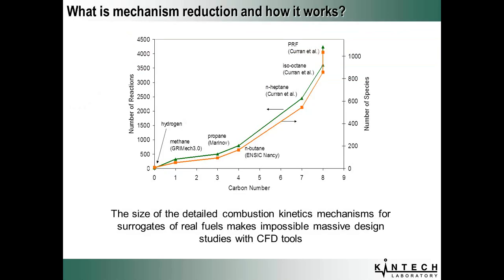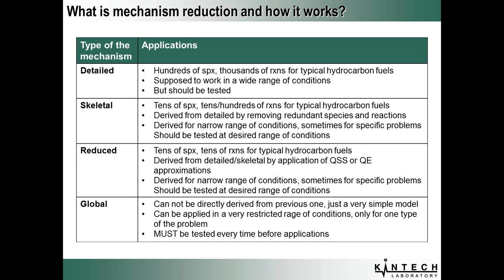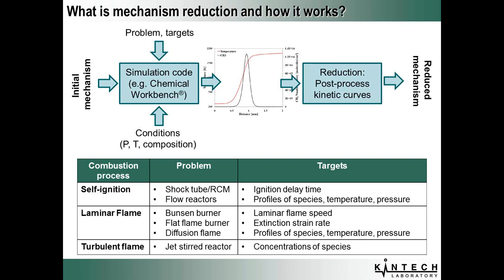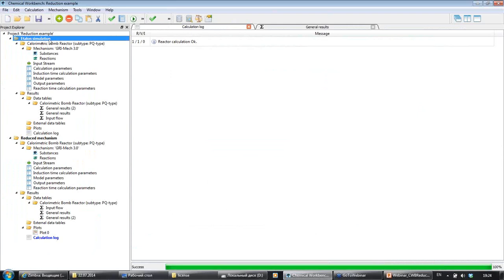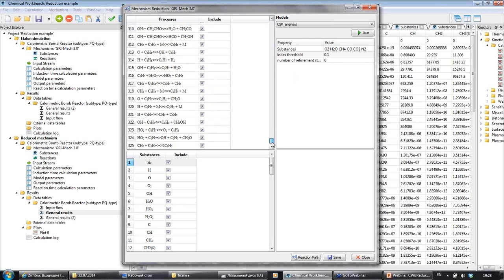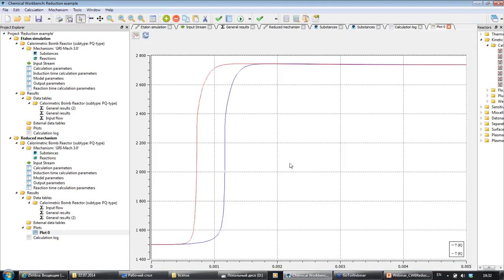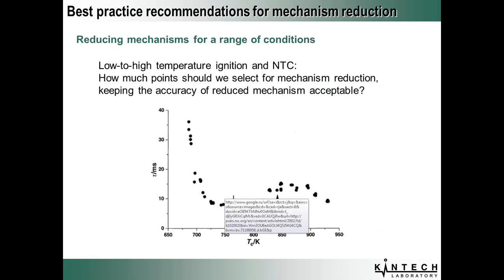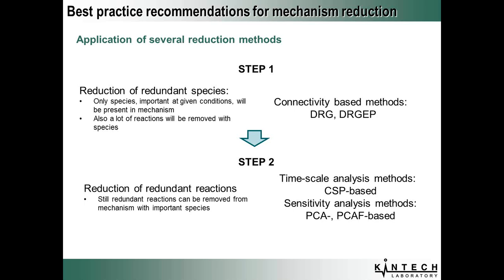Reduction of detailed kinetic mechanisms-Introduction to Mechanism Reduction Module for Chemical Wo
Predictive simulations of process involving chemical transformations frequently require studying chemical kinetics. Examples of such complex processes are low-emission burners for gas turbines, efficient in-cylinder combustion for internal combustion engines, pollutants formation and evolution in atmosphere, CVD /PCVD/ALD/etсhing processes for micro-electronics, heterogeneous catalysis. Nowadays detailed kinetic models involve thousands of independent variables - chemical species, which makes simulations at device level extremely computationally costly, and even impossible.

The removal of redundant chemical species and reactions with controlled decrease of accuracy is called mechanism reduction. In the reduced kinetic mechanism only key chemical species and reactions that are absolutely necessary for correct description the process at certain conditions are retained, and that simplifies the model.

The webinar will be devoted to best-practice recommendations for fast and efficient kinetic mechanism reduction using Mechanism Reduction Module add-on for Chemical Workbench® software package. The following questions will be discussed:

Setup the mechanism reduction task
Review of the kinetic mechanism reduction methods
Ways to evaluate the degree of reduction and accuracy of the reduced mechanism
Best-practice recommendations for getting reduced mechanism of optimum size using the Reduction Module